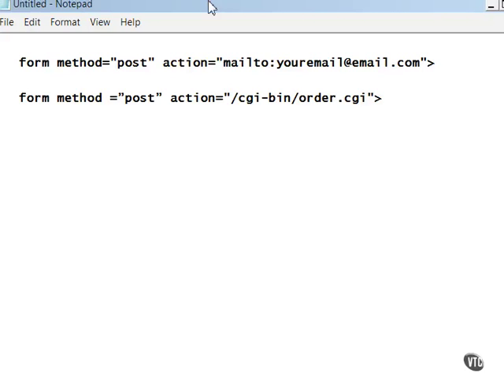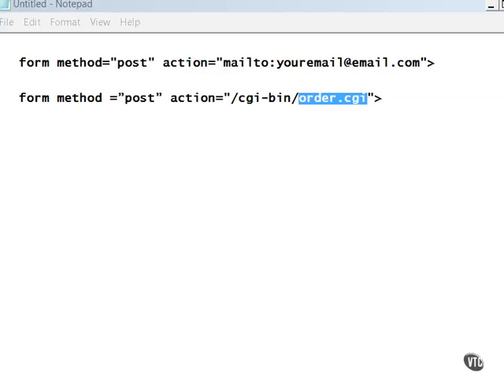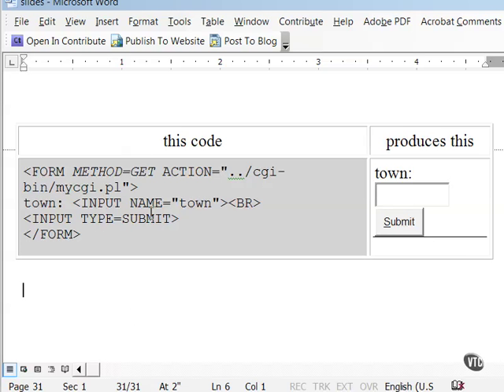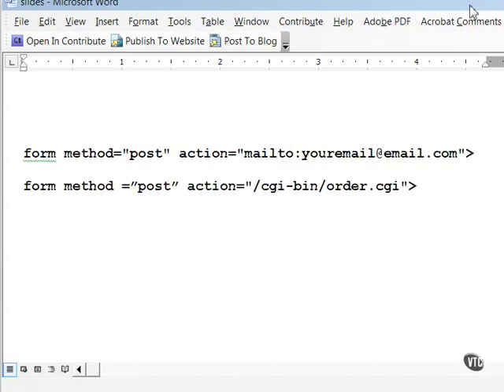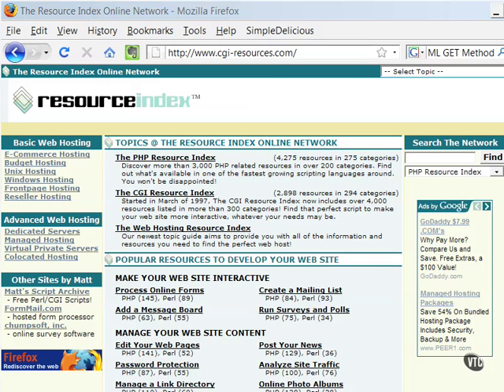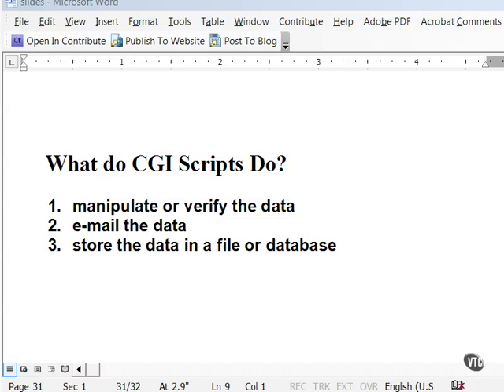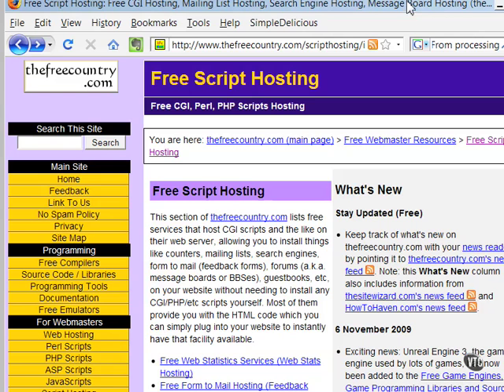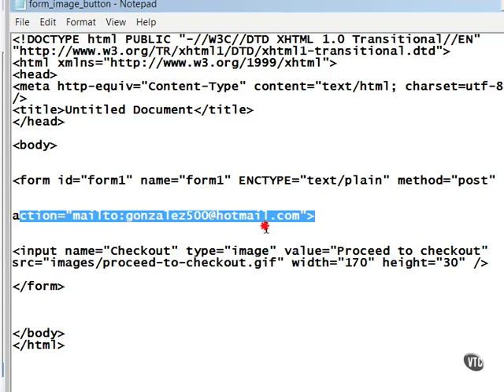Processing Form Data